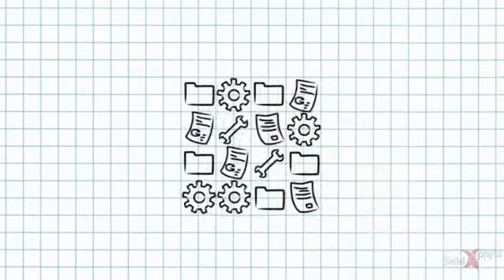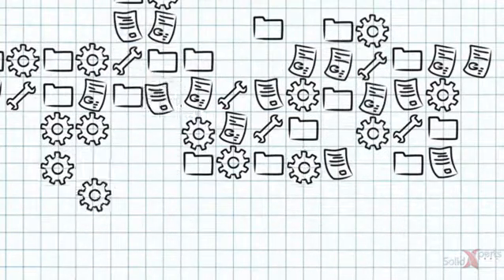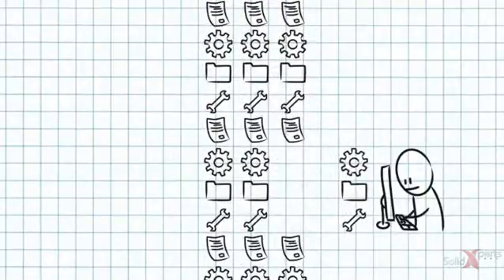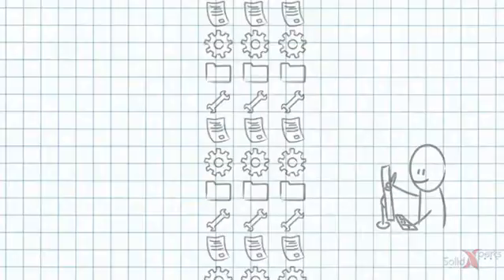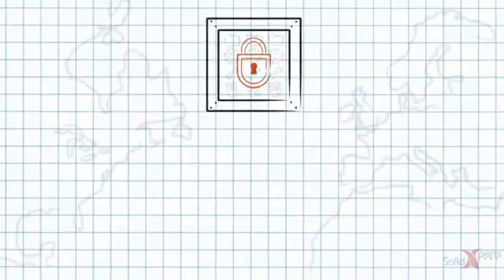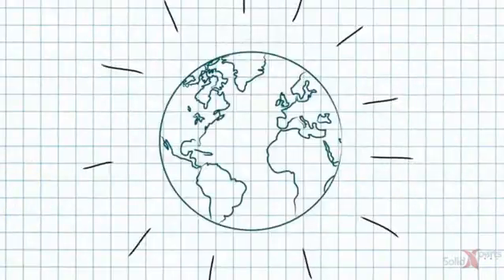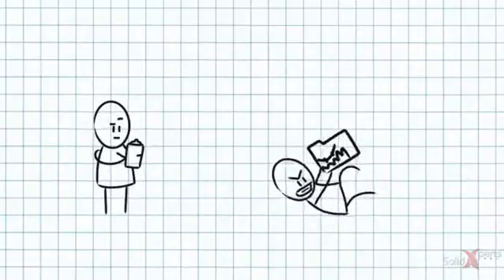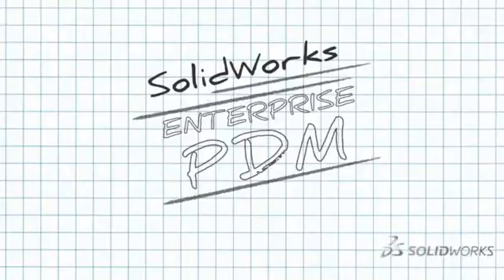Introduction to SolidWorks Enterprise PDM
SolidWorks product data management (PDM) solutions help you get your design data under control and substantially improve the way your teams manage and collaborate on product development.

With SolidWorks Enterprise PDM enable your teams to:

- Securely store and index design data for fast retrieval.
- Eliminate concerns about version control and data loss.
- Share and collaborate on designs with people inside and outside the organization in multiple locations.
- Create an electronic workflow to formalize, manage, and optimize development, document approval, and engineering change processes.